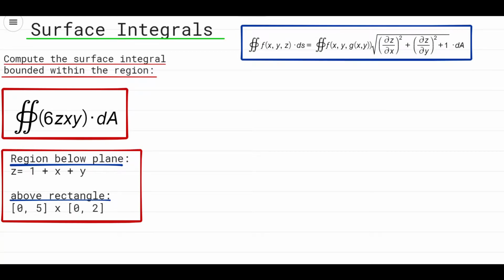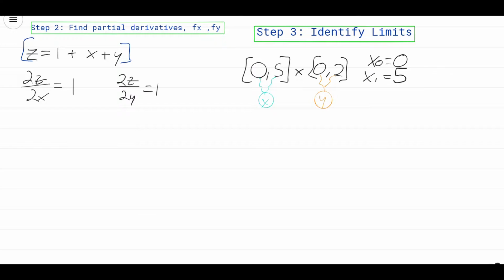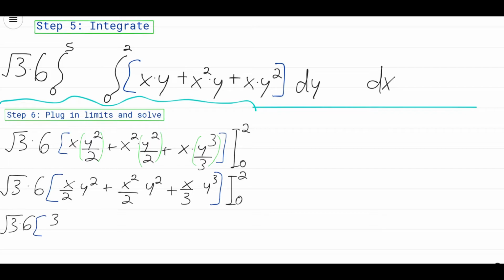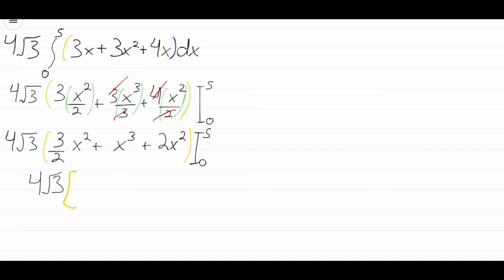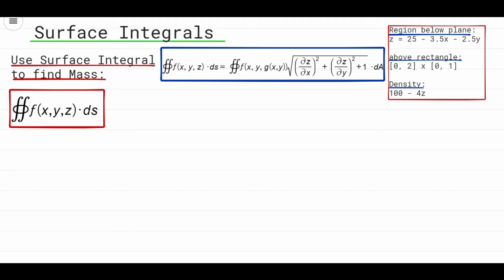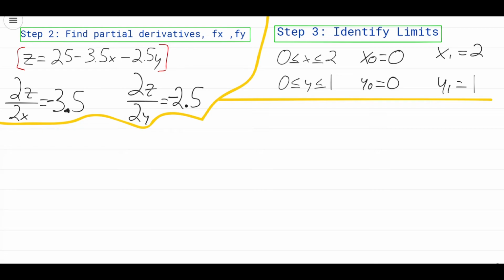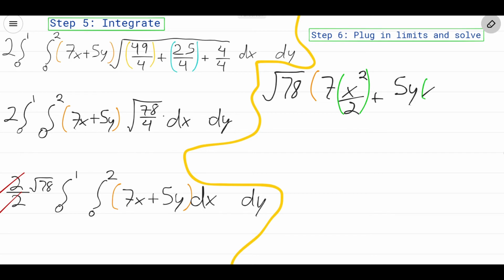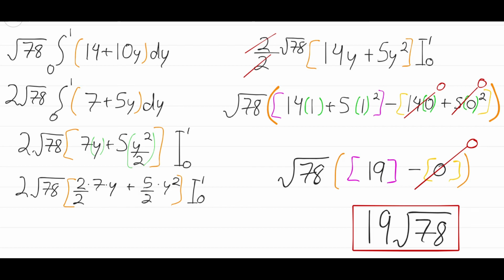Calculus III: Surface Integrals (English) (Made Quick and Easy!!!)